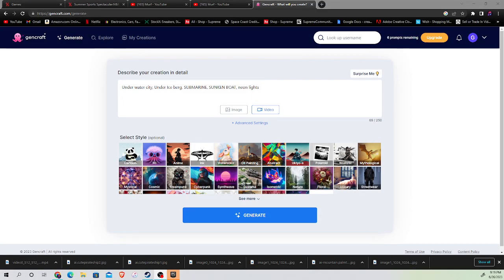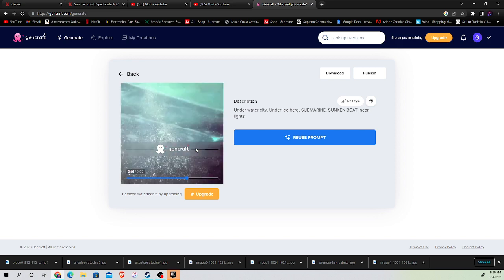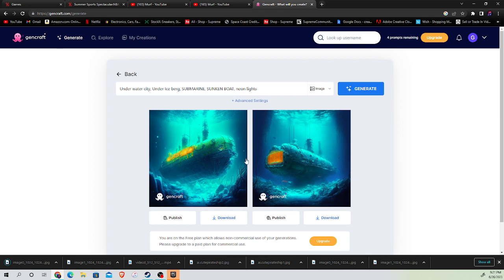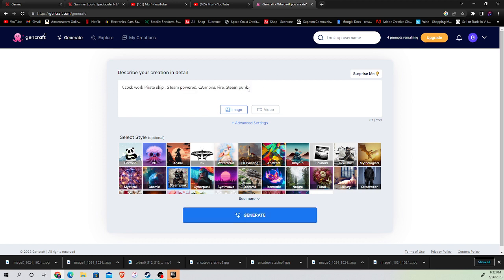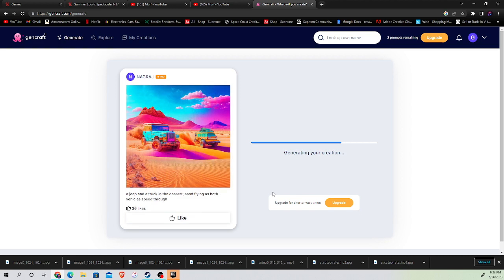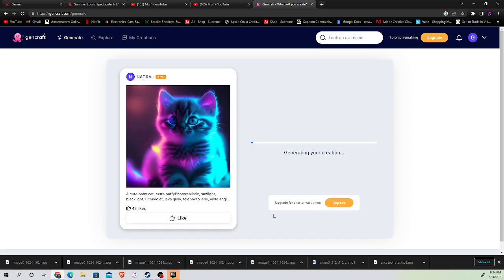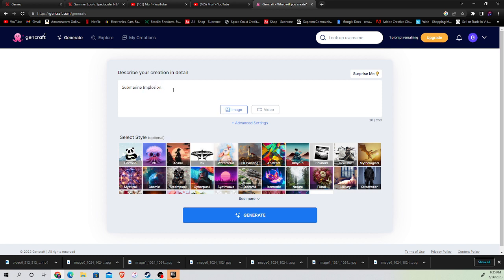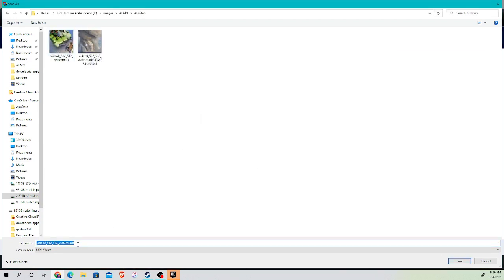Me messing Around with Ai Art Generator, Gencraft